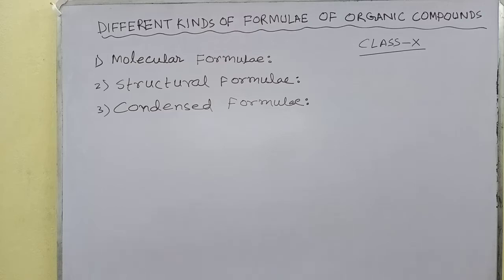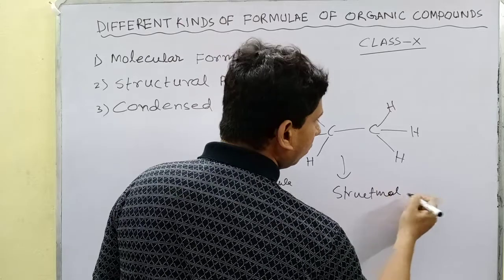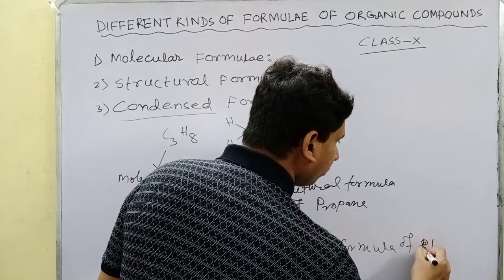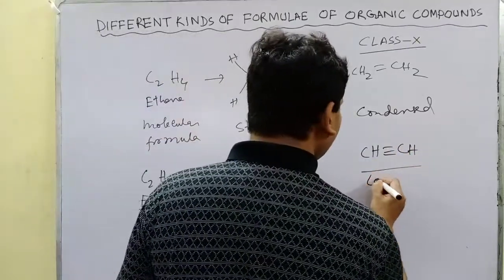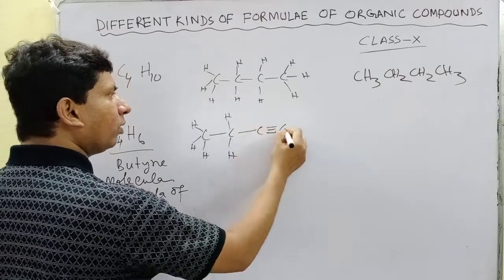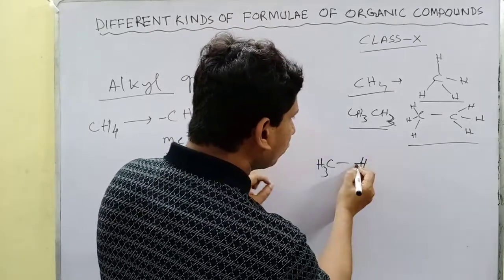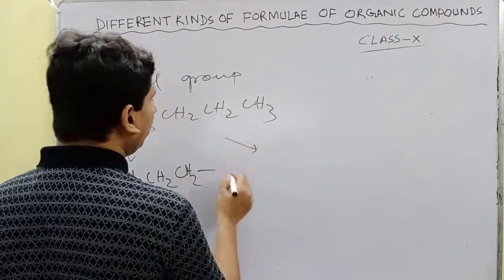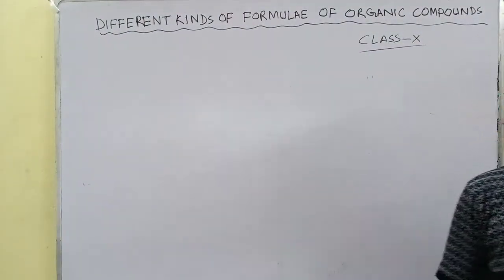Class x organic Different kinds of formulae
This video contains different types of formulae in organic chemistry, i.e. molecular formulae, structural formulae and condensed formulae.